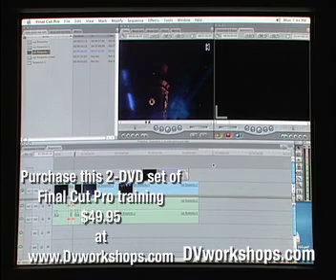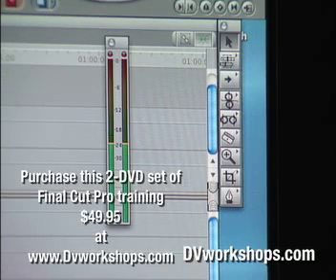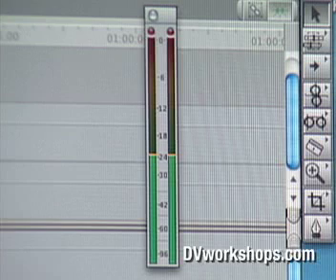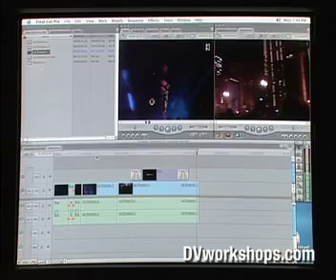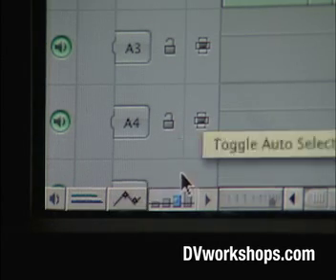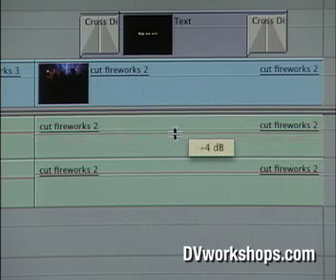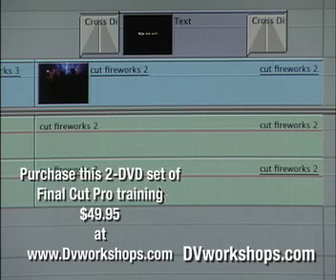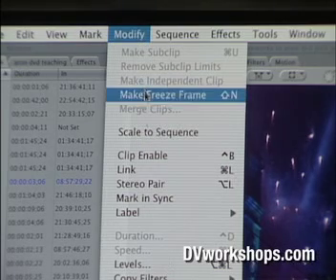Final Cut Pro "How to Raise & Lower Audio Levels"